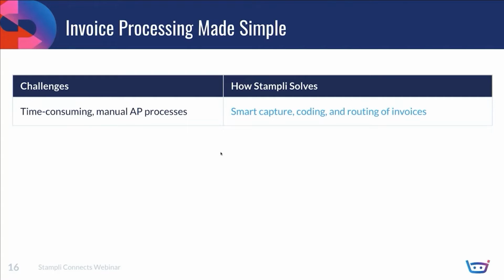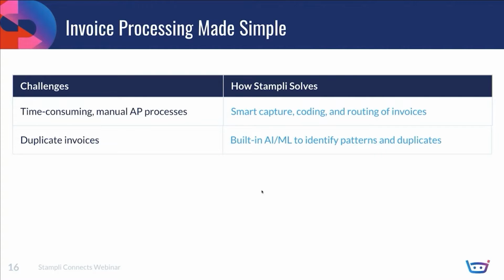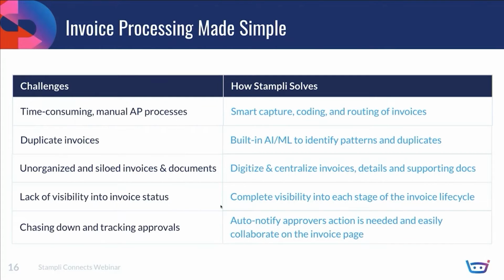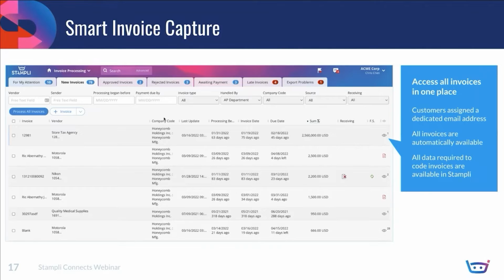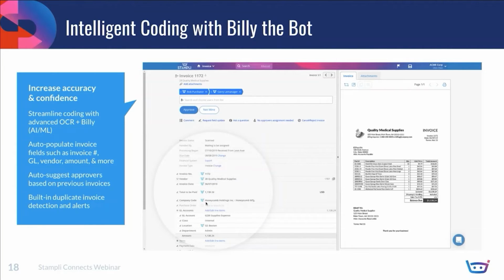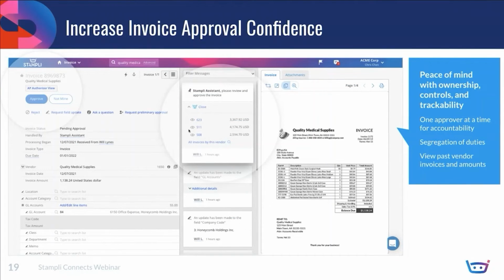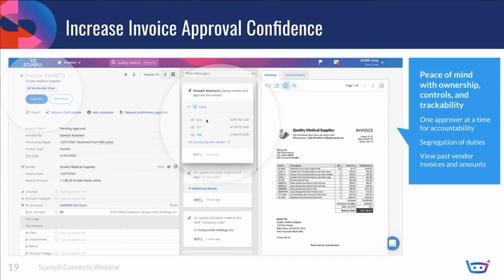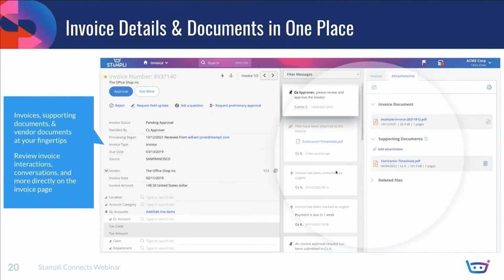Experience the Power of AP Automation with Stampli for Sage 100